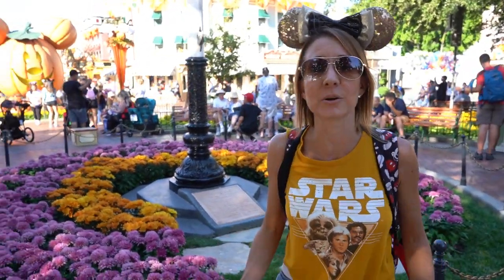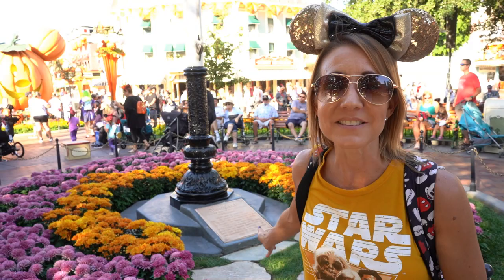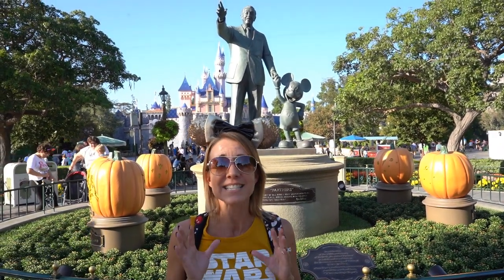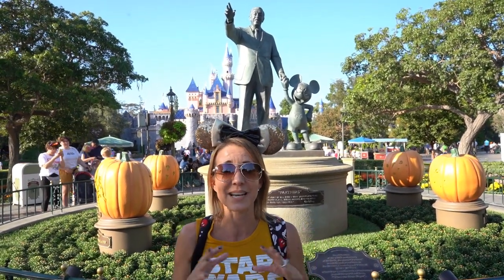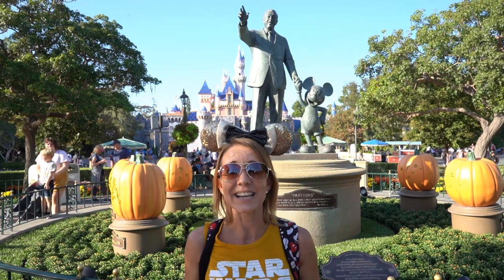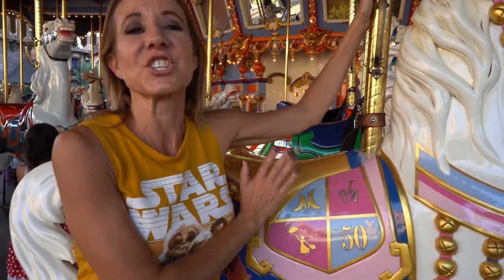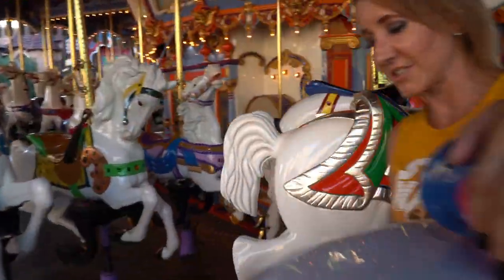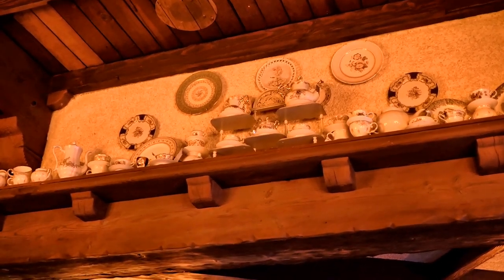8 Disneyland Secrets Revealed. Probably some You Don't Know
In Today's video we reveal 8 Disneyland secrets. Probably some you don't know. Find out and watch here. Have an awesome day, Billisa